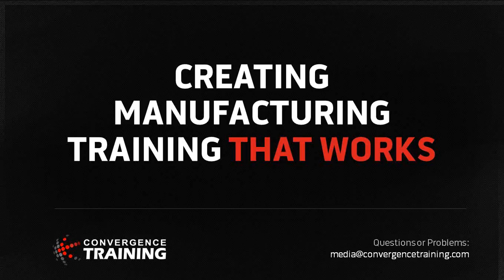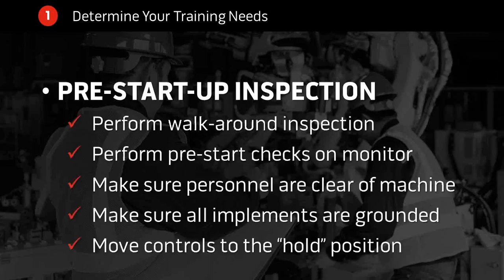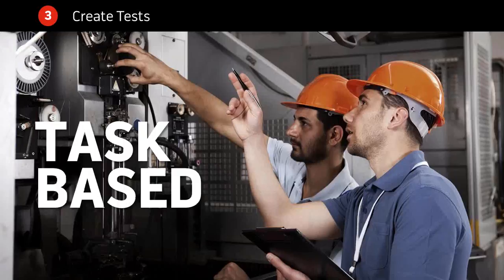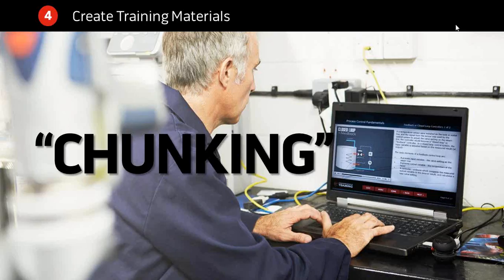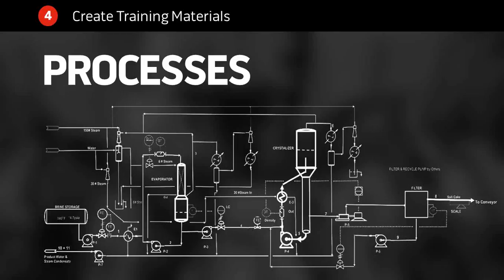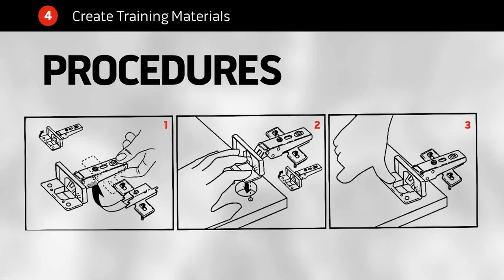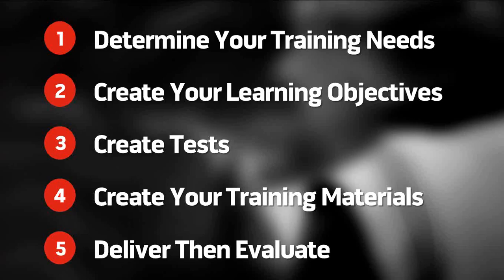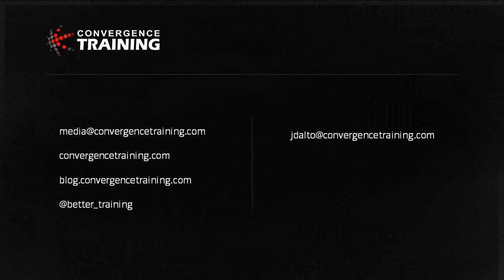2015 08 05 10 01 Creating Manufacturing Training That Works